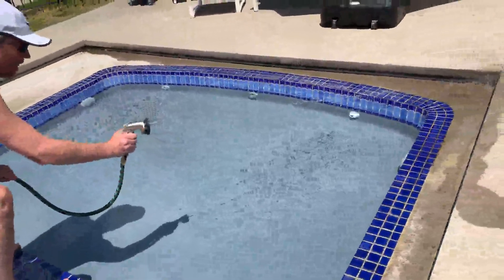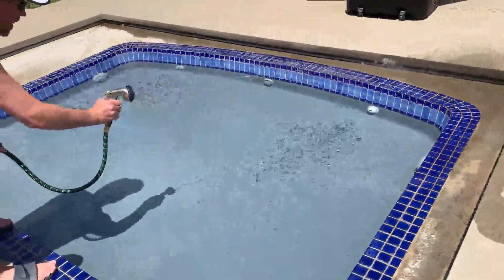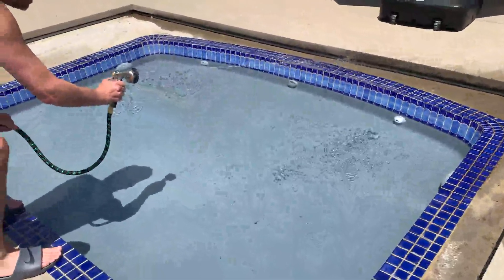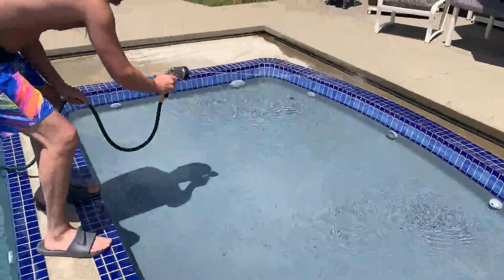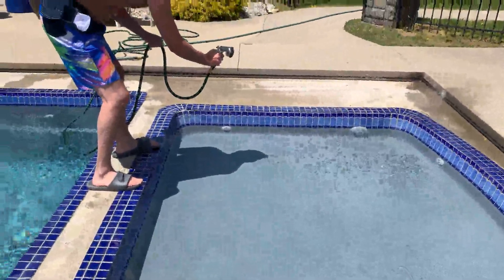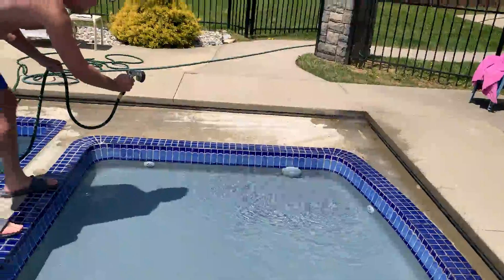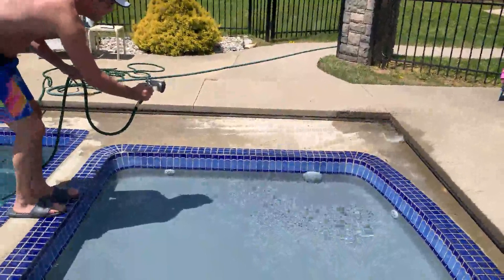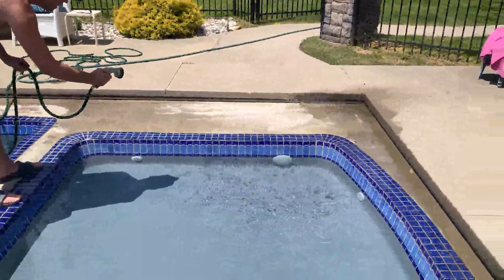Haliluya Expandable Garden Hose 50ft, Works better than a heavy rubber hose, stores small, and comes